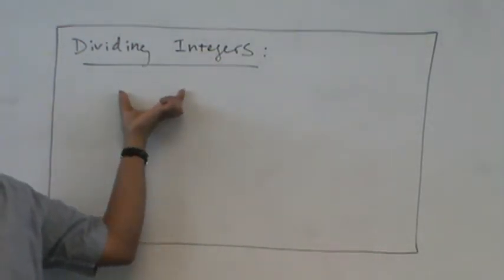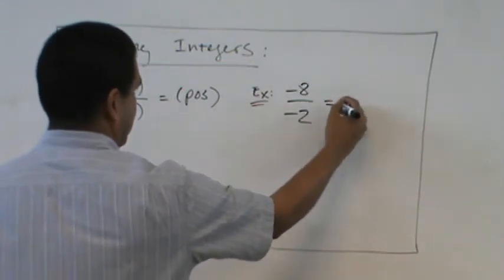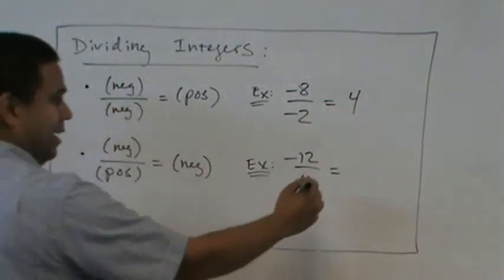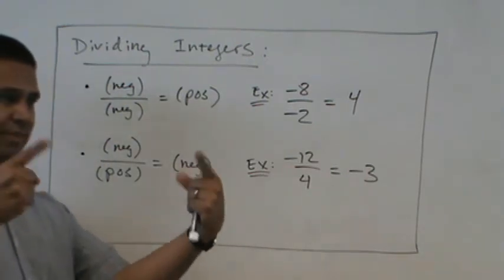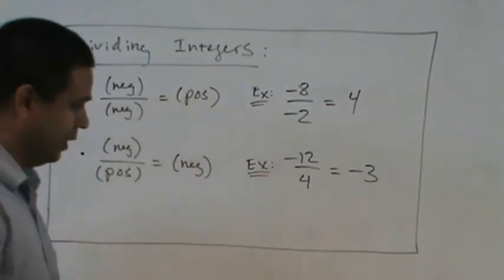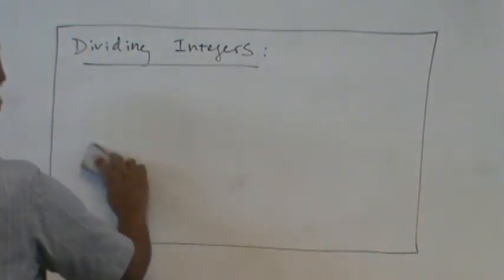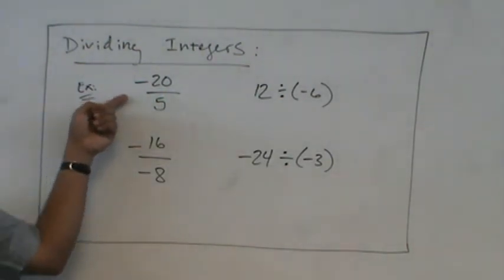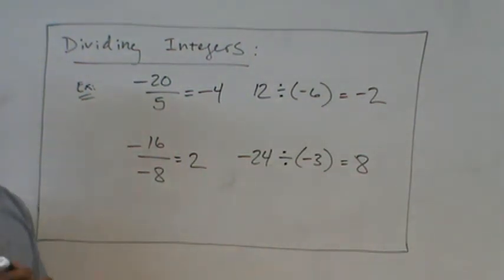Dividing Integers P4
Examples of dividing integers